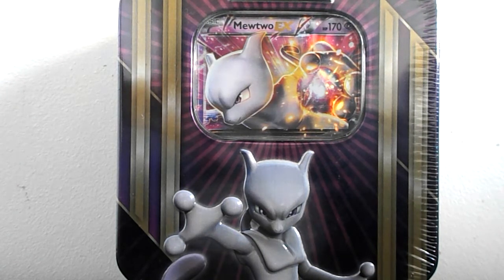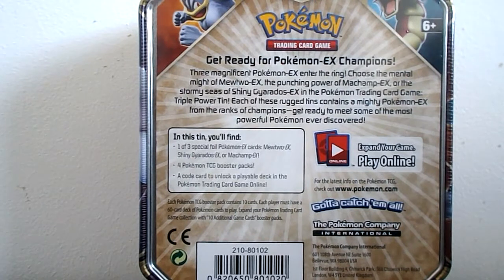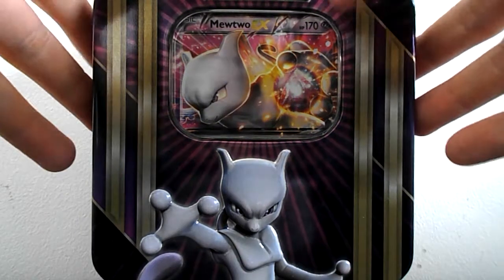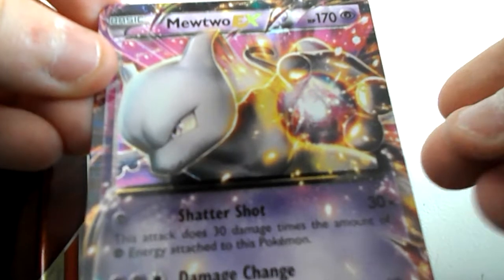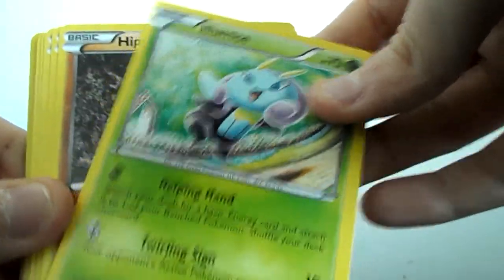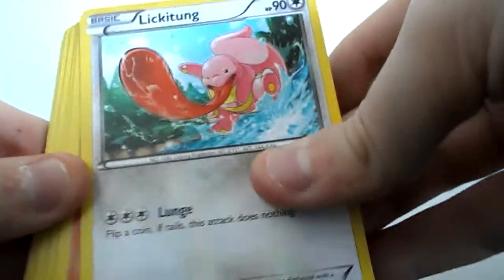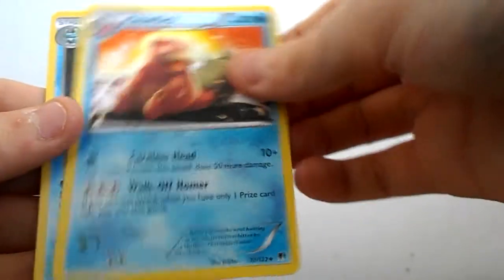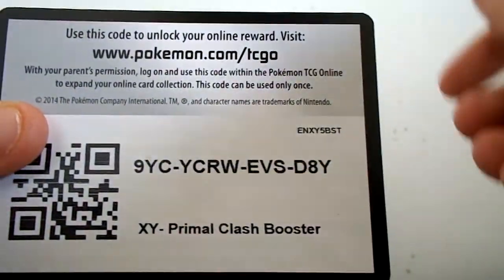Pokemon tin opening- Mewtwo tin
In this video, I open up a Mewtwo tin, that I bought from Waterstones, for £14.99. I highly recommended buying any Pokemon cards here as the entertainer, where I used to buy most of my cards, has sadly discontinued selling Pokemon merchandise.
Hope you guys enjoy(ed) watching this video, if did,/ do, please leave a like and comment down below, any ideas for future videos you would like to see, hereon the channel.
Make sure to go and check out my kamcord channel, for a new selection, of recently uploaded content, over there!
Link to my Kamcord channel:
Also if you want streaming game-play, coming up very soon, ( due to technical difficulties) then head on over to my Mobcrush channel. Link to my Mobcrush channel:
Pokemon| Pokemon TCG| Pokemon pack opening| Pokemon unboxing| Pokemon cards| Pokemon collectibles| Pokemon trading cards| Pokemon game|